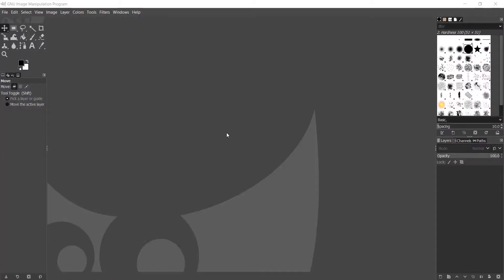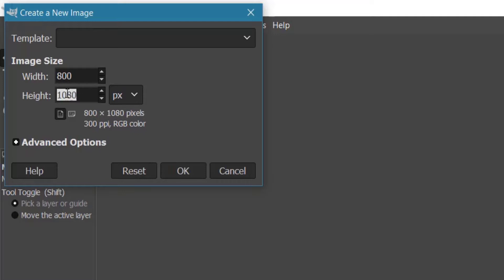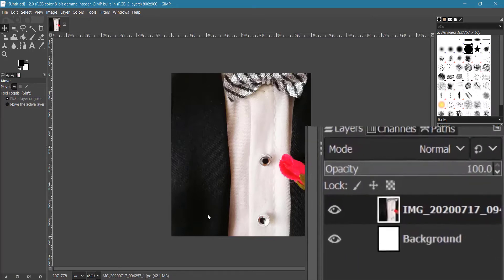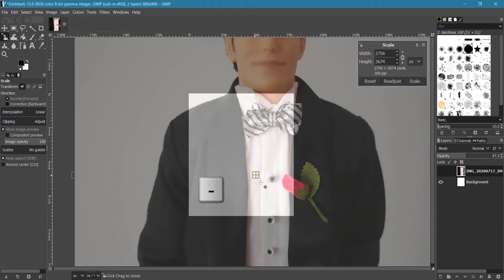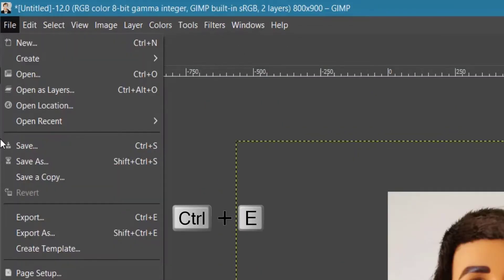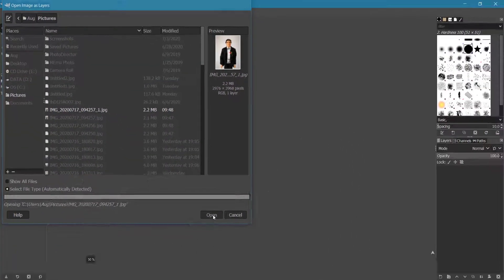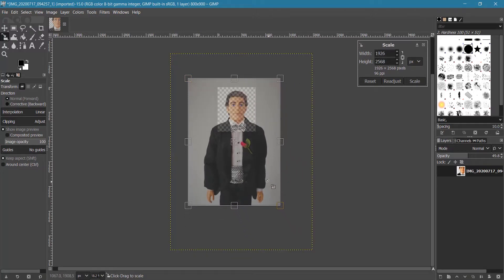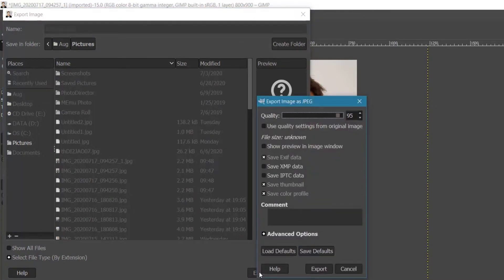Resize and crop to specific size with GIMP for Windows 10.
This GIMP video is to show you how to  resize and crop your image to a specific size according to your requirement.